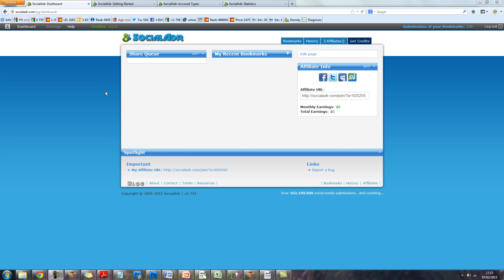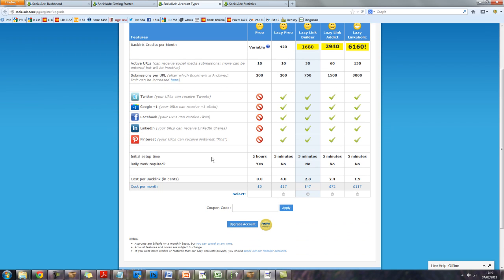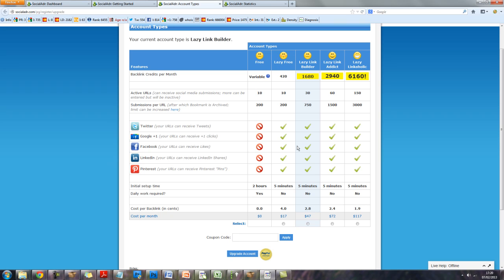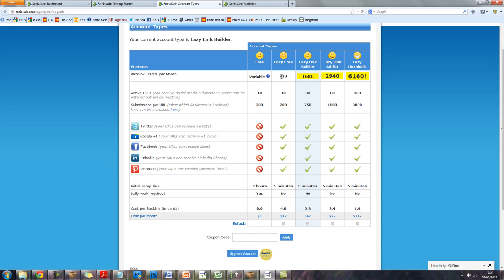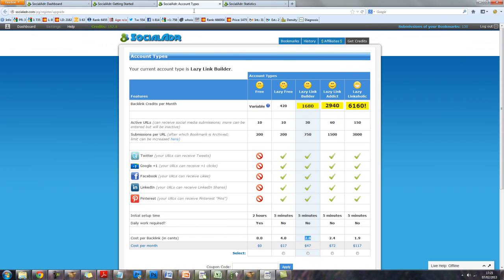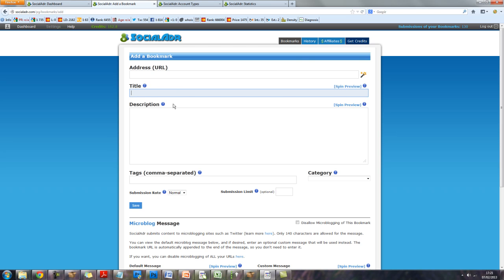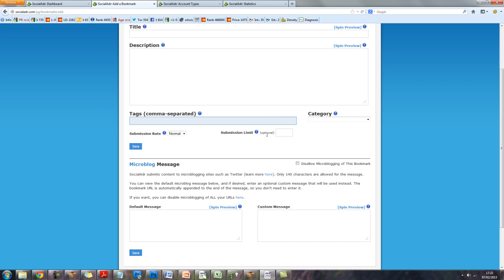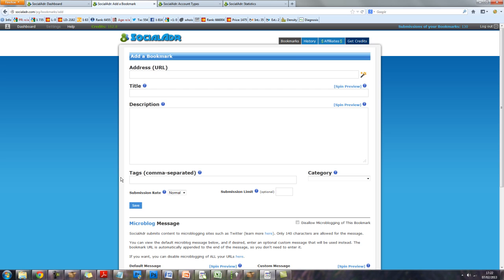SocialADR Review - See how I automate my social signals, social backlinks & social bookmarks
If you would like to learn more about this tool and social signals use in SEO please click the link below to view my blog post on Social Signals in 2013.